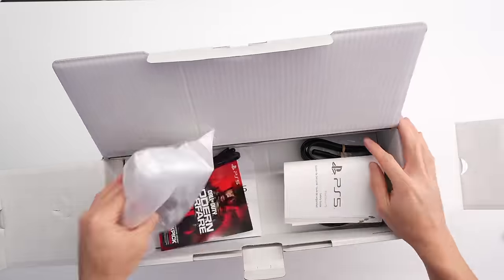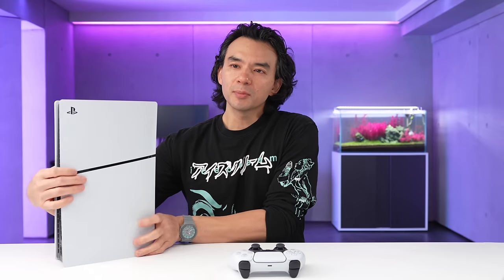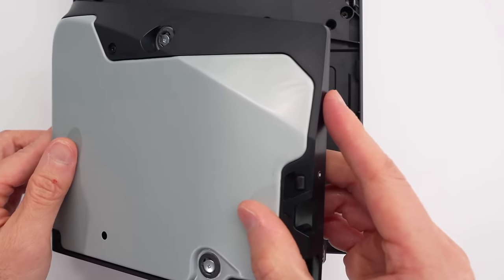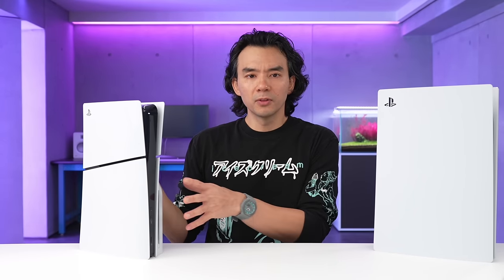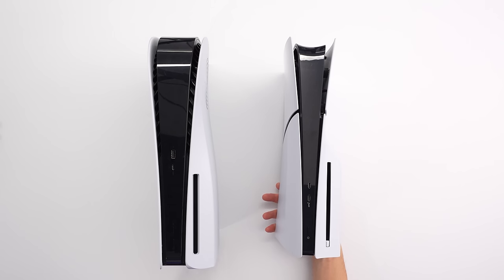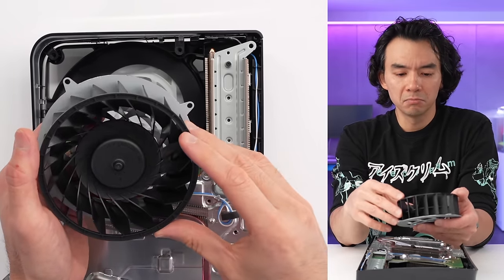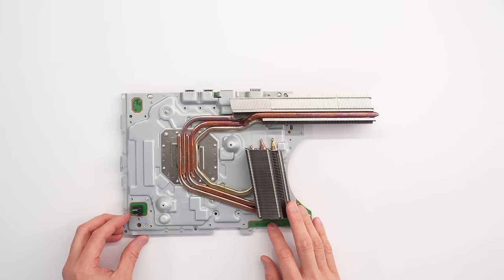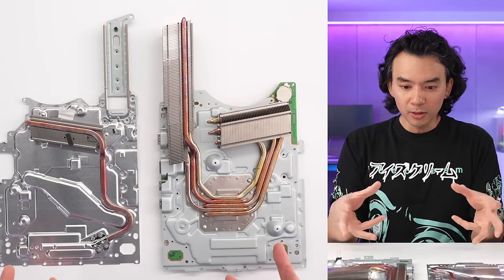NEW Sony PS5 "Slim" - Teardown + Thoughts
Unboxing the 2023 Sony PlayStation 5 "Slim" vs the THICC PS5 1200 series of 2022.